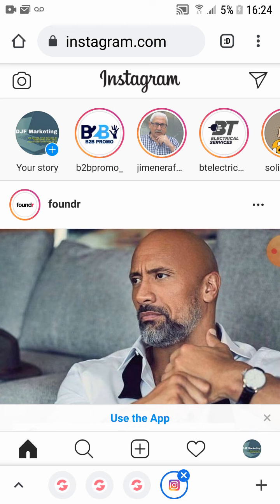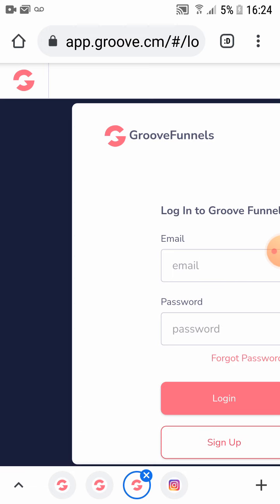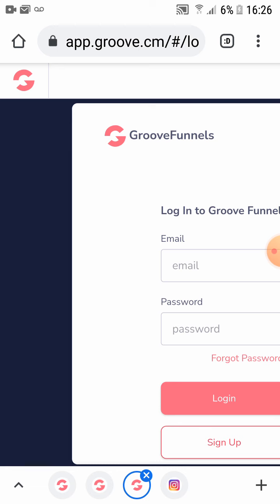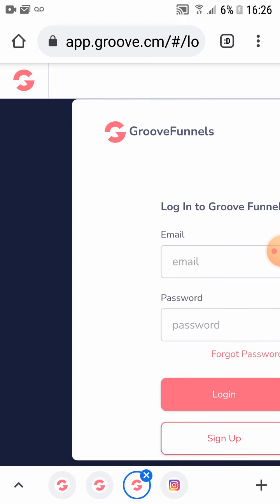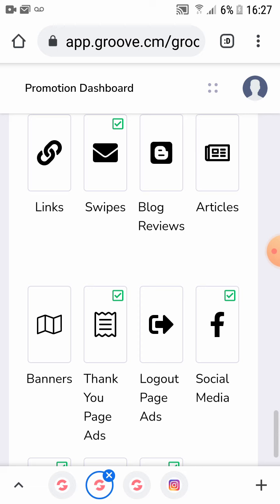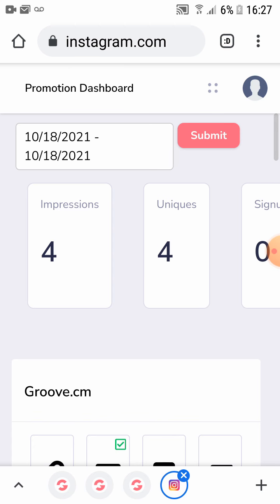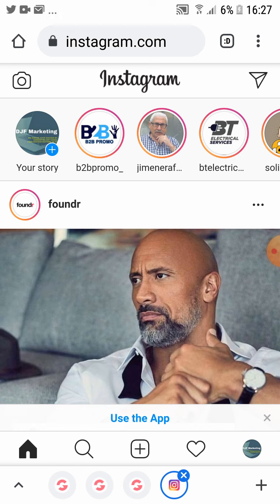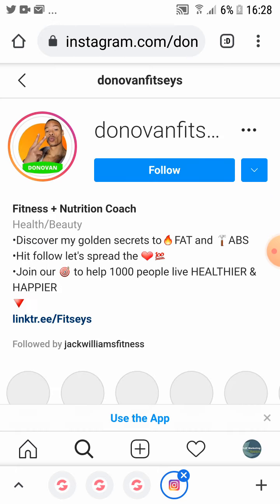How I Make $100 A Day On Instagram | Money School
welcome to how I make $100 a day on instagram.
watch my videos everyday to learn how to make money online using Instagram and other platforms

To get a free groovefunnels account go or if you decide to get the lifetime account I will set up all your funnels and give you 1 on 1 tutorial on how to set up a business using groove and how to make money online in 2021 with affiliate marketing

If you want different ways how to make $100 a day on instagram or other platforms please leave a comment and I will do a video of anything you need me to do